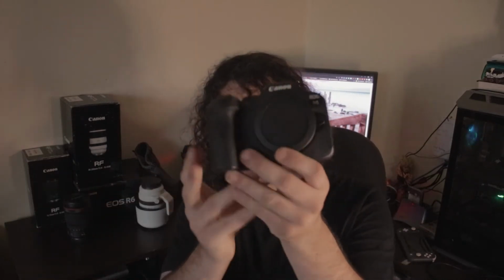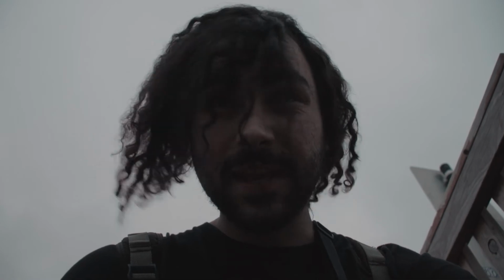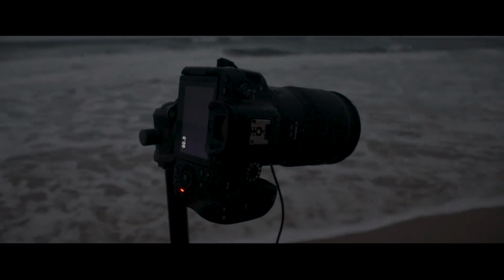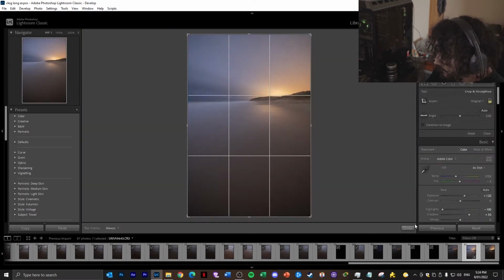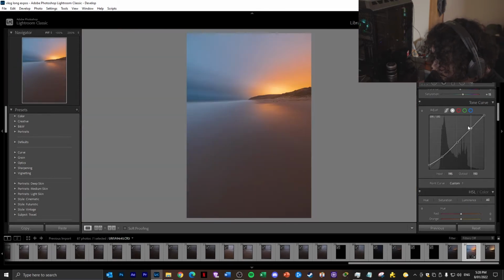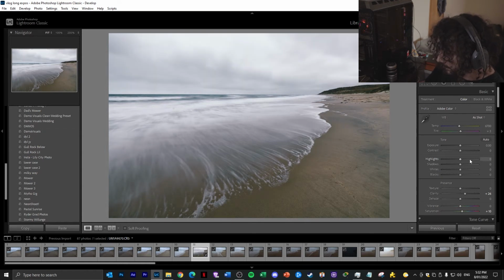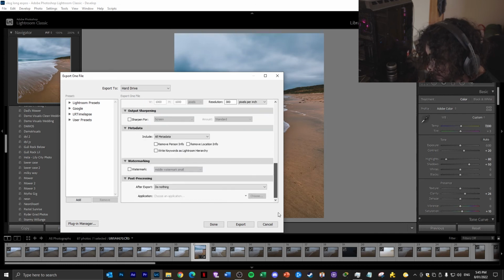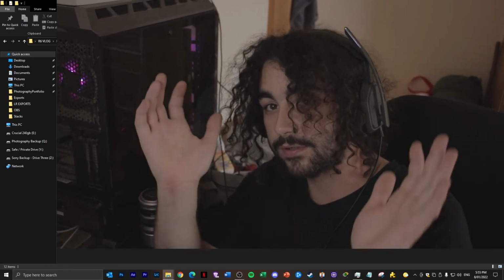Shooting Stormy Long Exposures with the Canon R6 (how I edit my shots)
Canon Australia reached out to me and offered to send me the Canon R6 and some amazing lenses to try out! Definitely couldn't say no as this was a big jump from my Canon 800D and 18-55 Kit Lens... I've had an amazing time using the R6, there's is a lot of benefits for the type of photography that I do, using a Full-frame, Mirrorless Camera such as the R6.

INOSSI - Somewhere
INOSSI - Runaway
INOSSI - Nightfall
INOSSI - Far Away